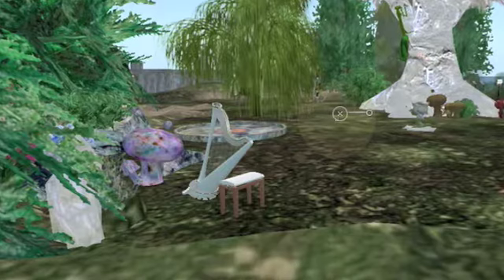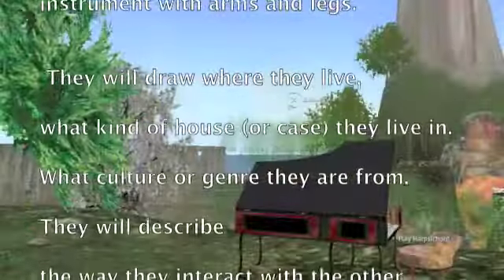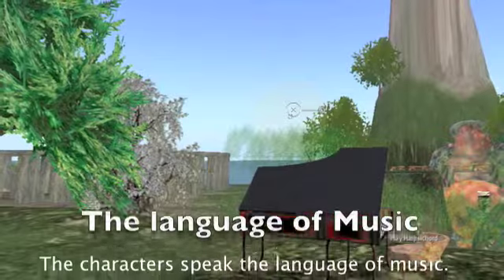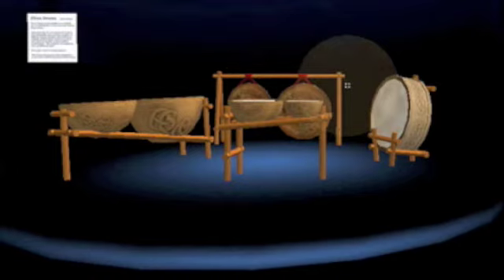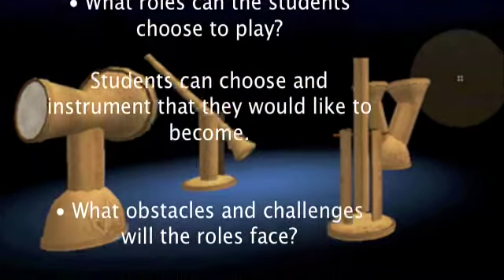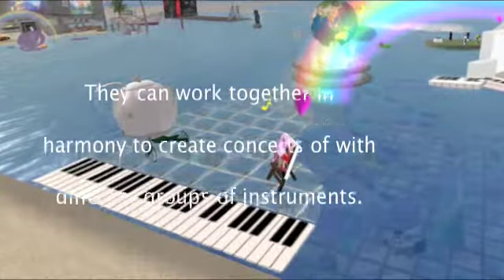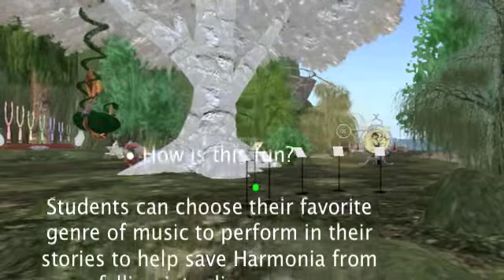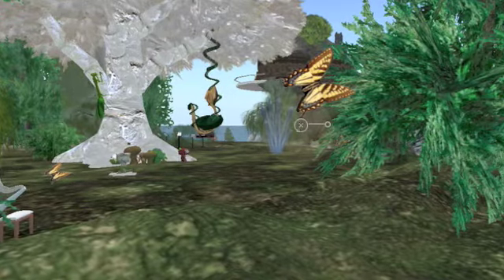RKing GSM Final Project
Richard King Full Sail University EDM543 Game Strategies and Motivation Class Final Project